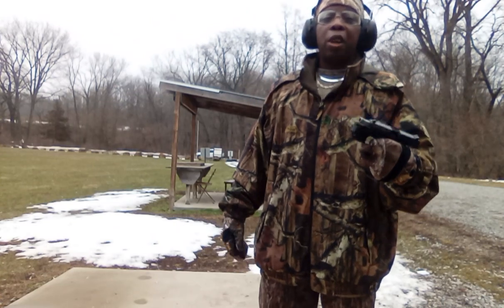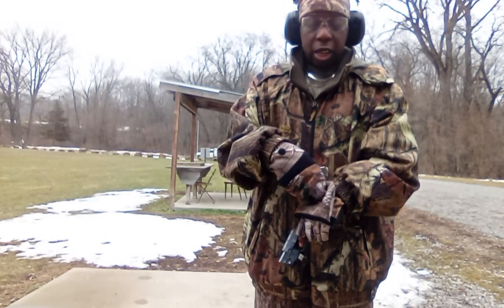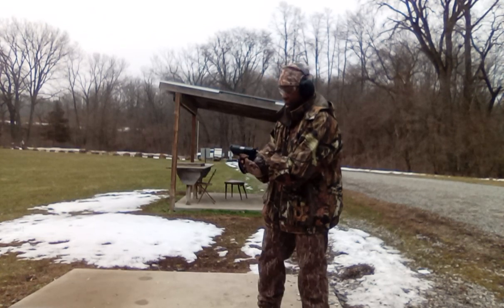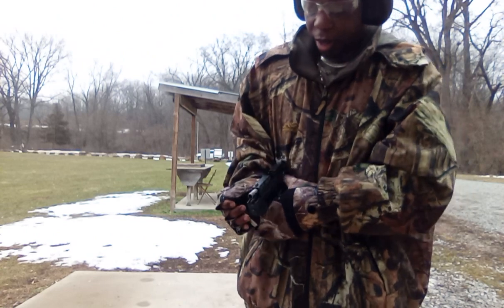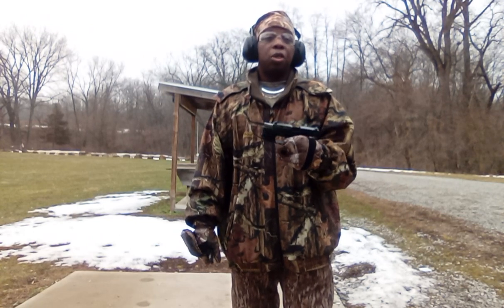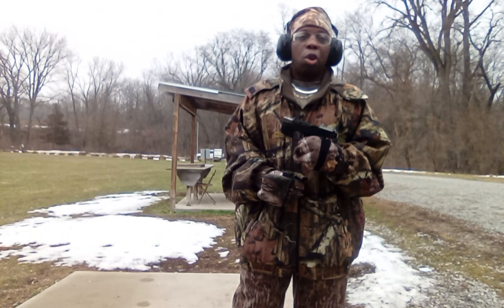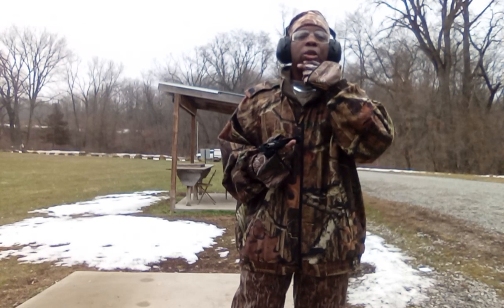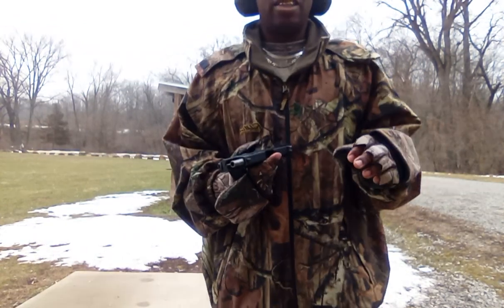Walther PK380 Testing My EDC